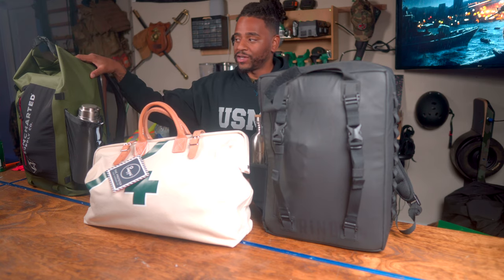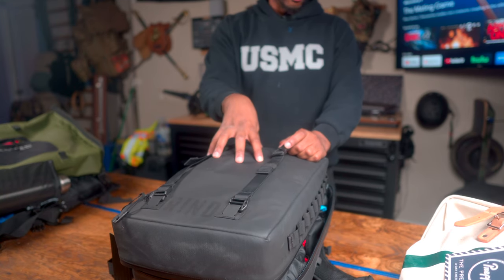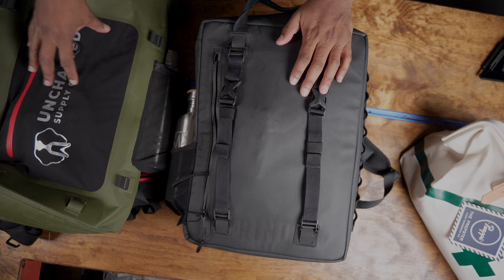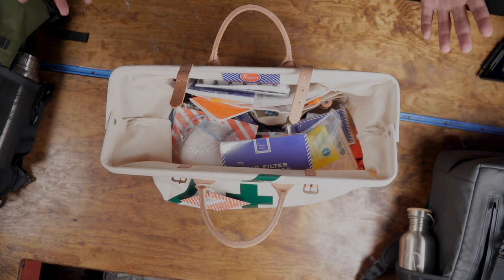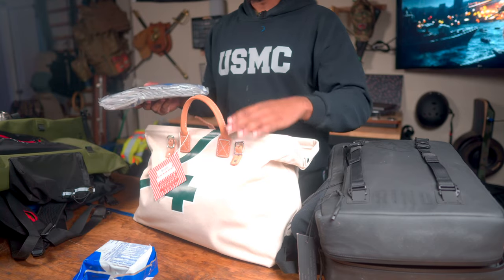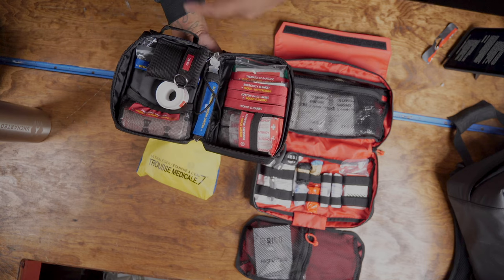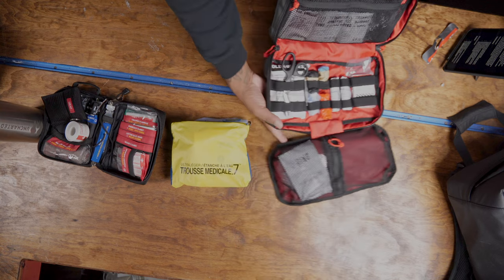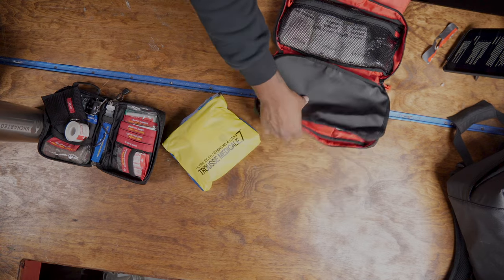Best Two Person 72 Hour Survival Kit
Check out the bags here:
Uncharted Supply

00:00 Intro
00:48 Bag Intros
01:45 Uncharted Supply Bag Specs
02:55 Rino Ready Bag Specs
04:55 Preppi Bag Specs
06:24 Food & Water
08:45 What Rucks Best
11:46 First Aid
14:44 Tools & Comms
17:19 Comfort
20:59 Expandability
24:27 Price
25:12 Recommendation